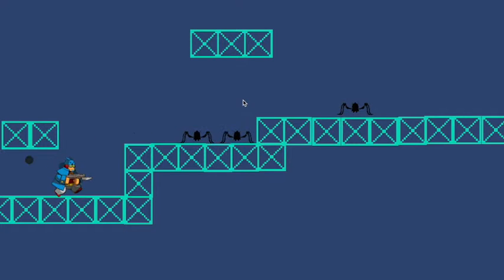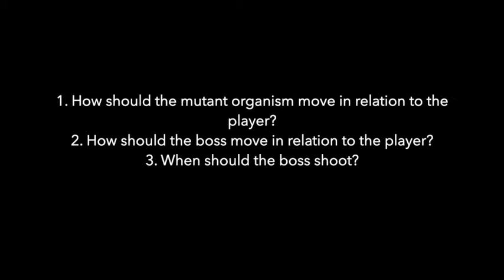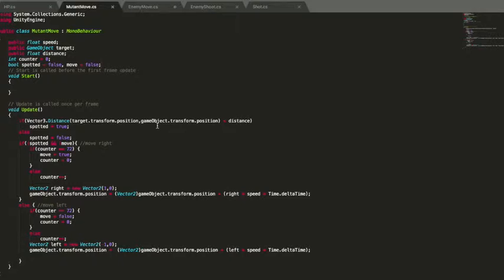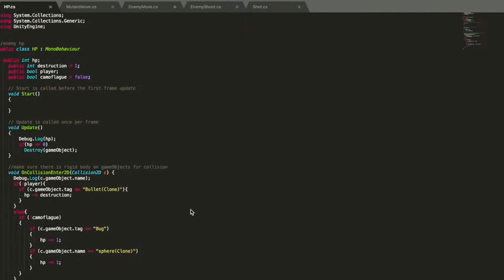CAP3020 Annihilate Digital Prototype